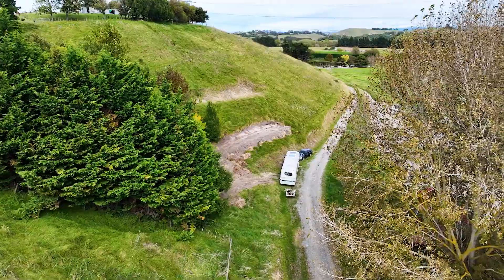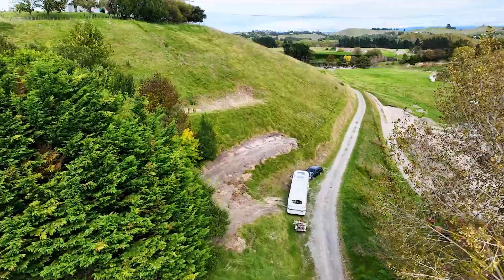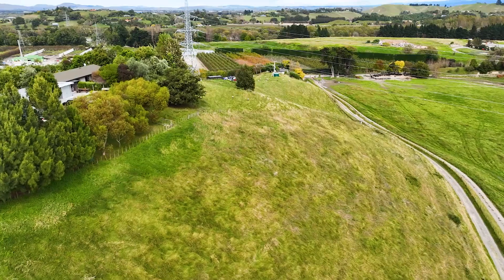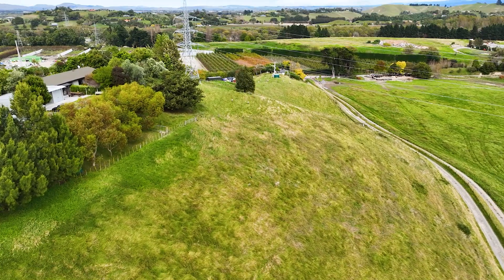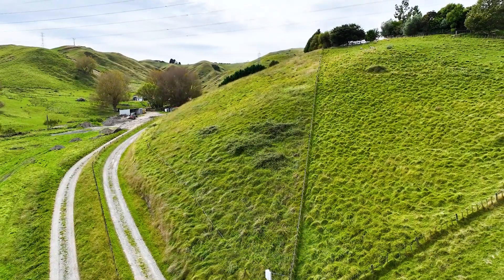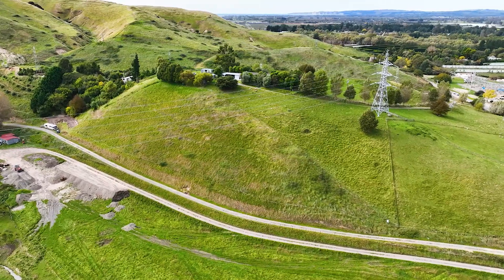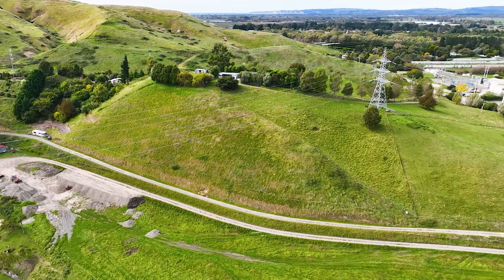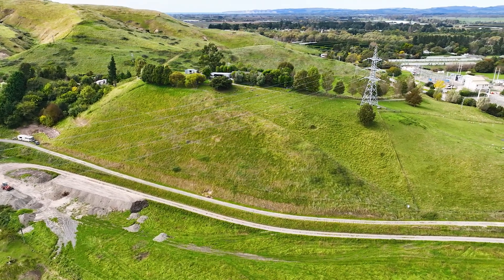138 Springfield Road, Taradale - Arizto